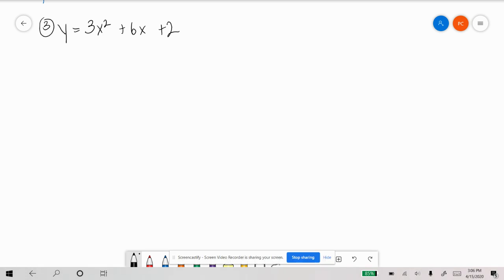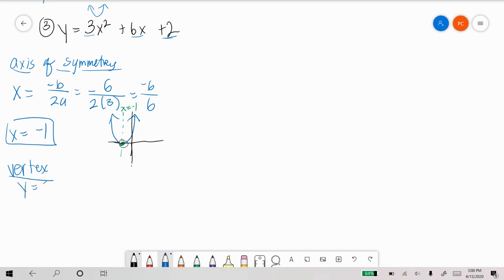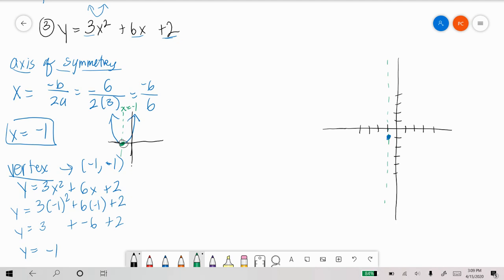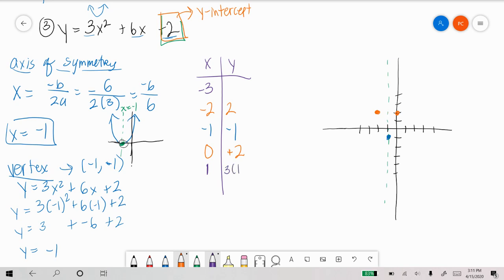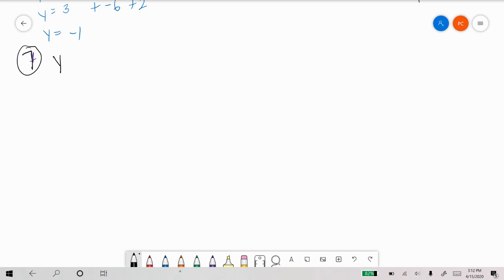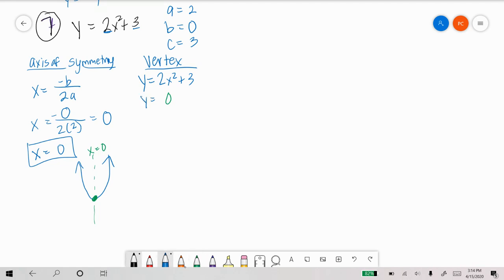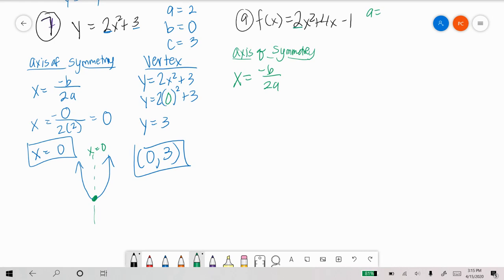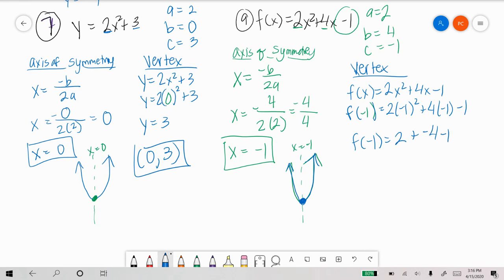9-2 HW Review #3, 7, 9